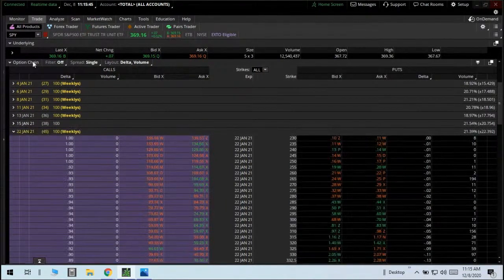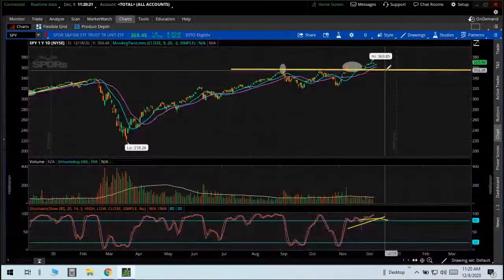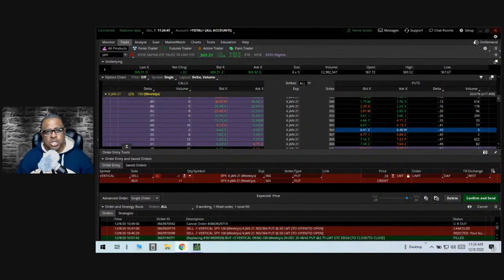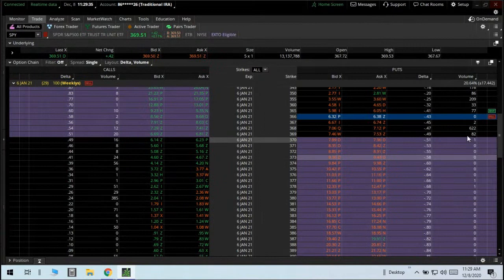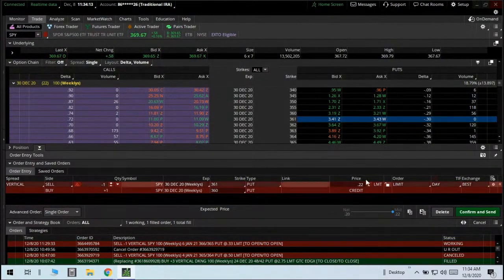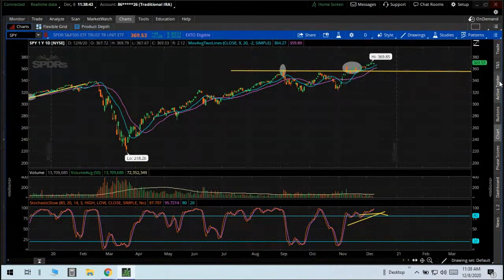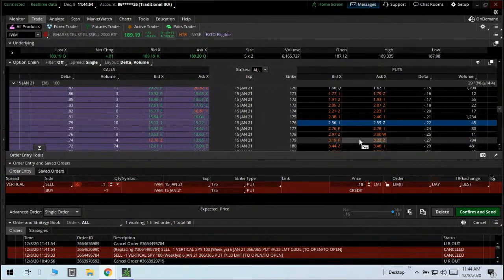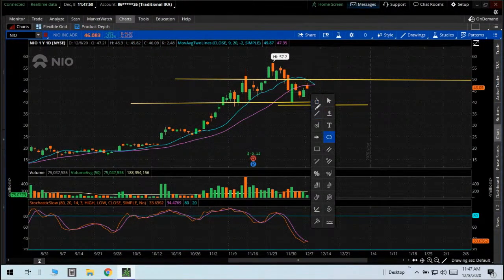Sell Options for Under $100 Dollars with High Probability of Success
Sell Options for Under $100 Dollars.  This video was recorded Live.  I show you option credit spreads 101, with a spread that is a high probability of success and it will only cost you $67 to put on.